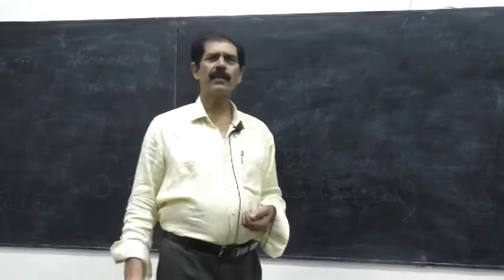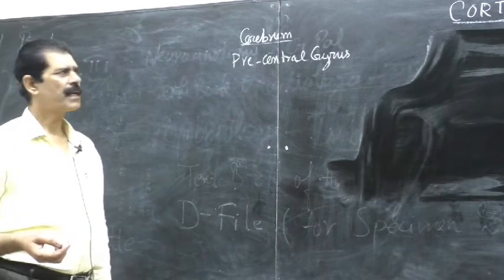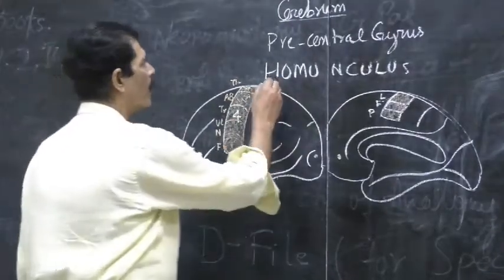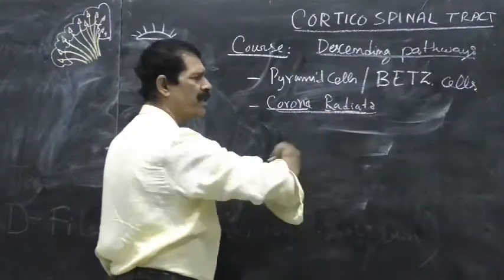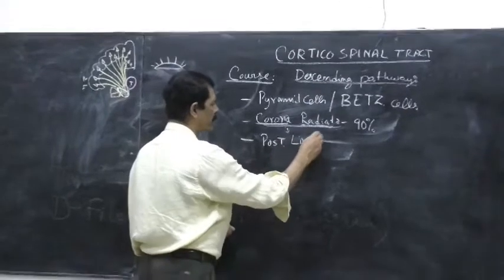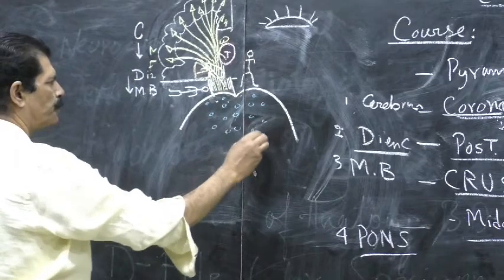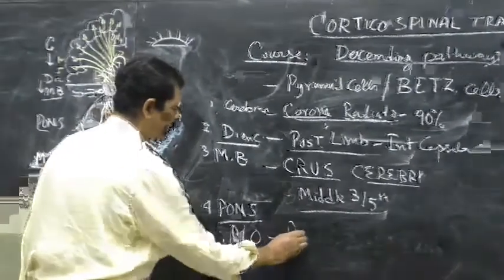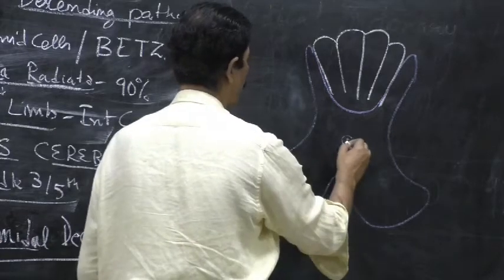July 29, 2021